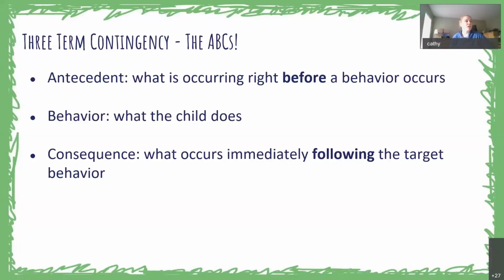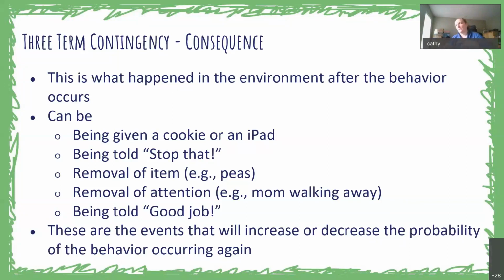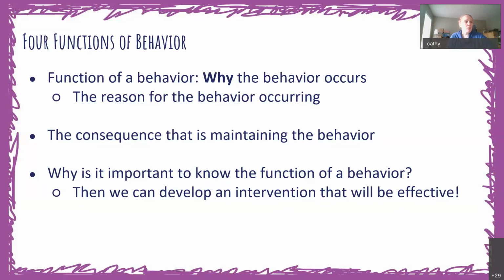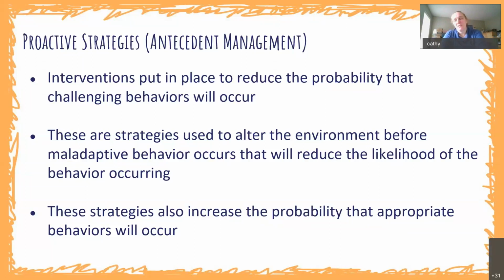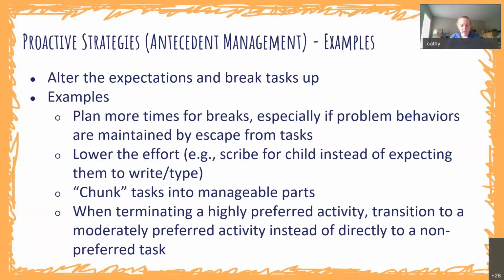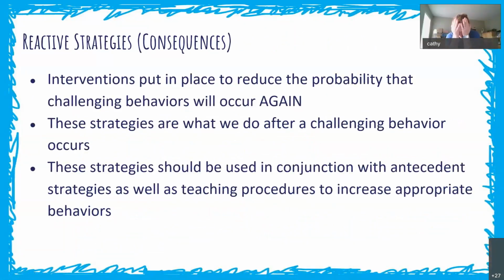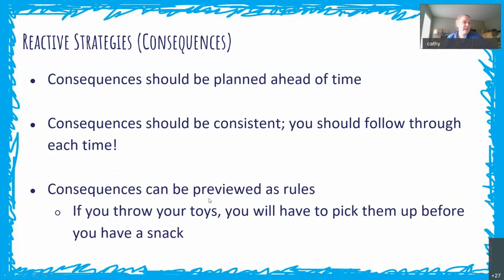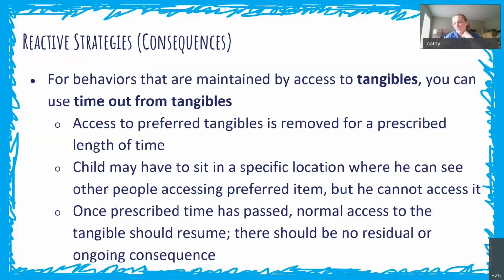ABCs of Challenging Behavior Management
Catherine Judkins, M.Ed.,BCBA, LBA and Clinical Director at Verbal Beginnings reviews common reasons challenging behaviors (tantrums, whining, aggression) may occur. Additionally, strategies that parents can use to address these behaviors at home are covered.